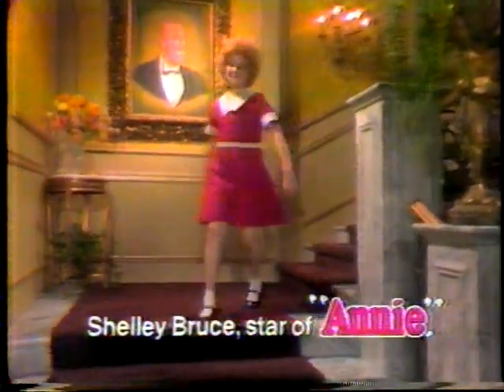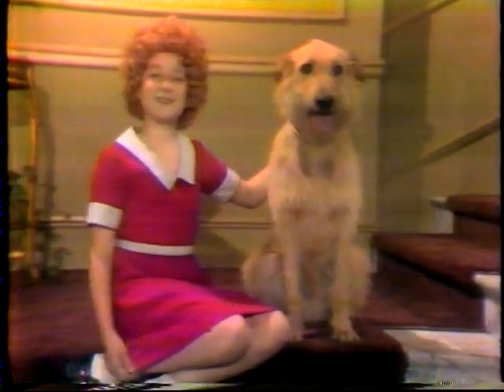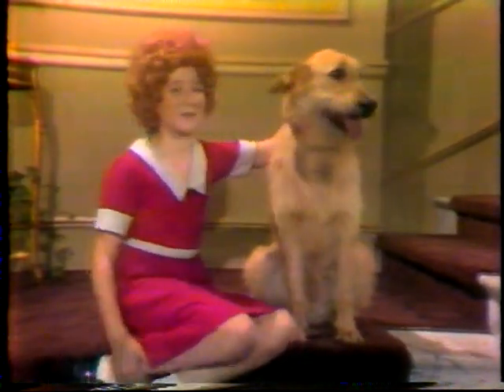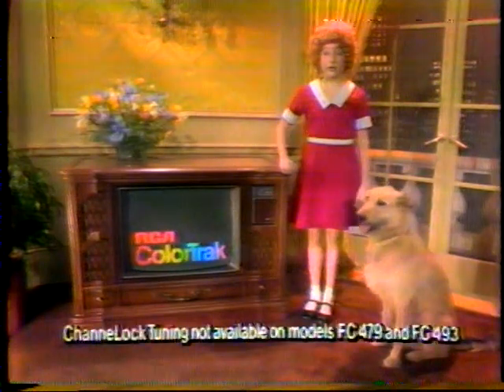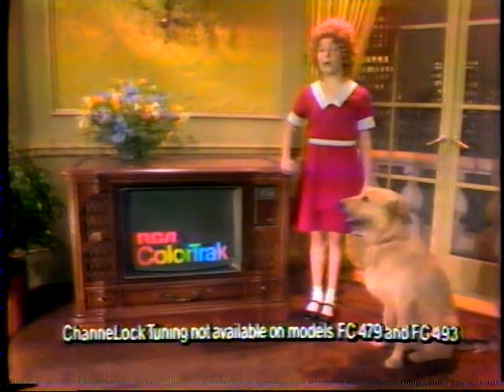RCA ColorTrak TV Commercial 1979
With Shelley Bruce of Broadway's "Annie".  Looks like the color wasn't quite right when this was broadcast.